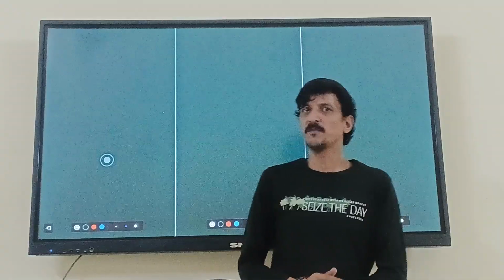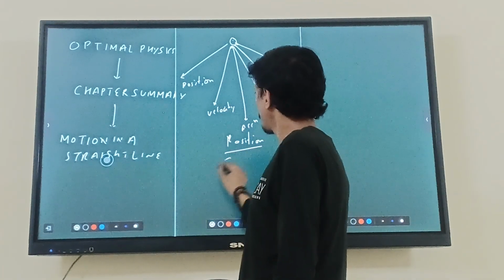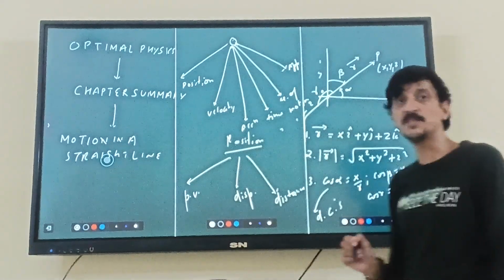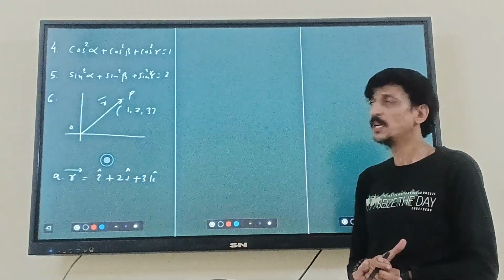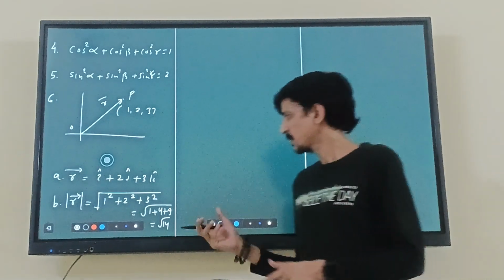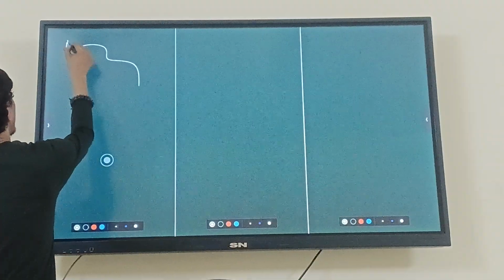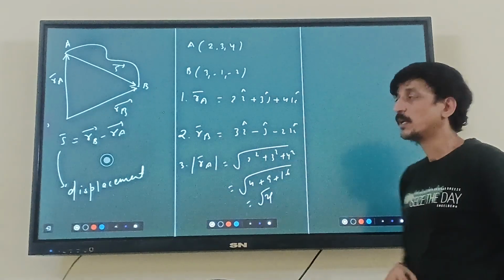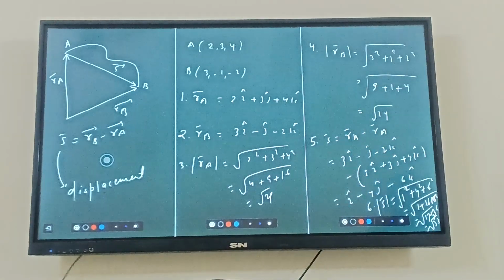optimal physics-neet crash course-position vector-acharya vishvendra